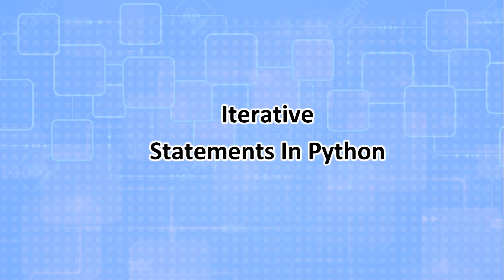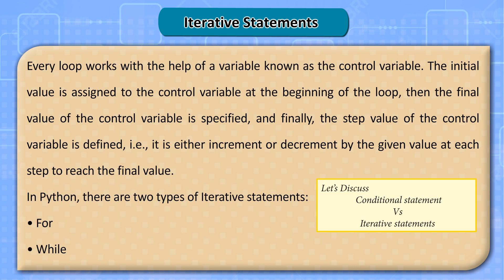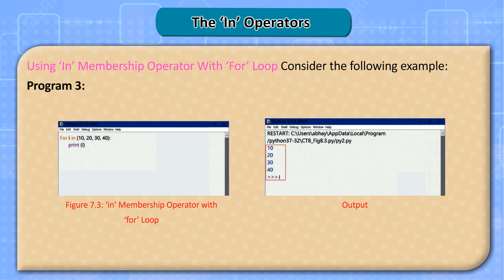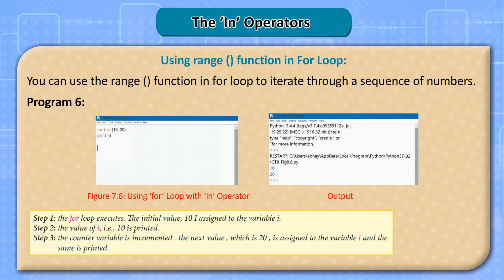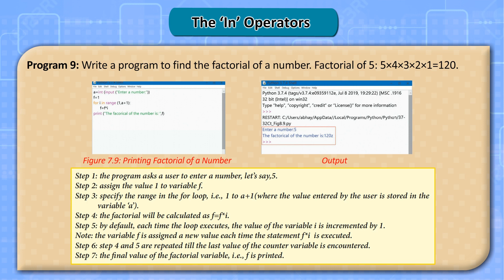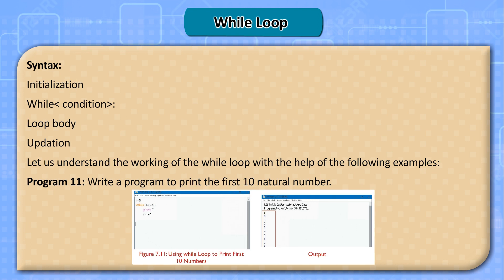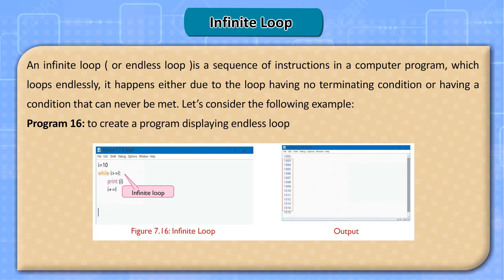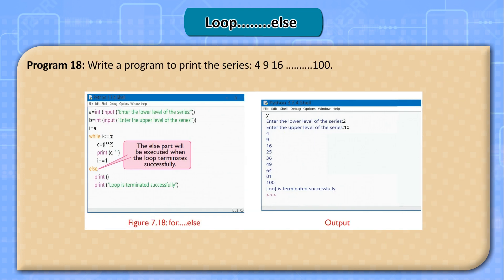Iterative Statements In Python ll Computer_008 ll